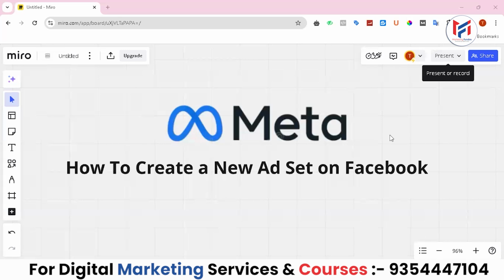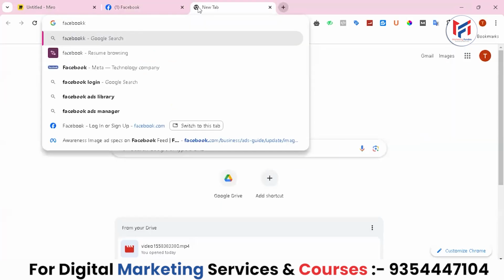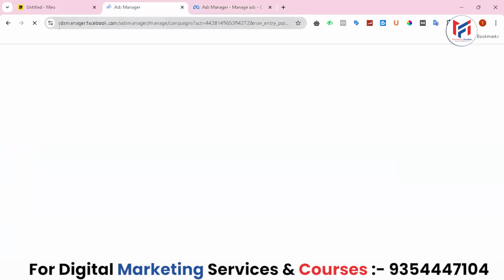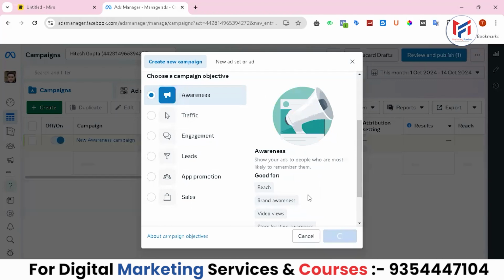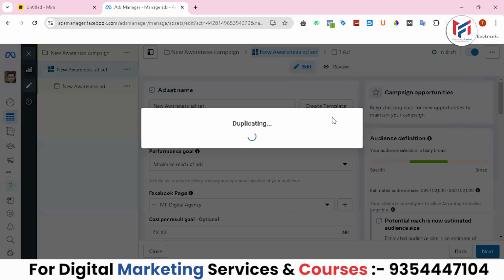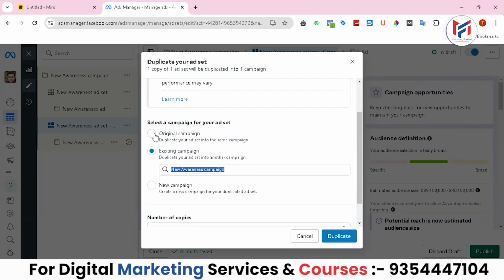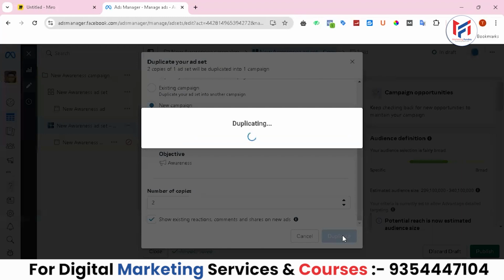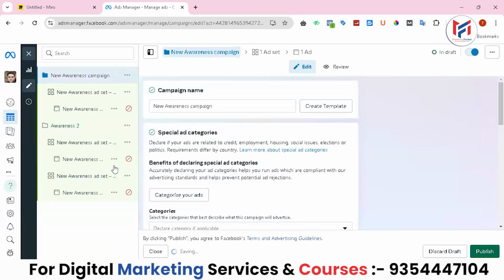How To Create Multiple Ad Sets In One Campaign | Facebook Ad course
In the video, we are talking about how to create multiple ads set in one campaign.  If You Want to Hire Professional Digital Marketing Services for Your Business .